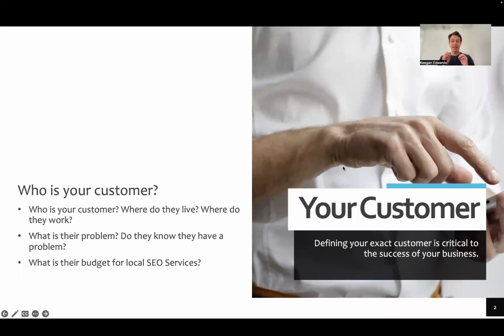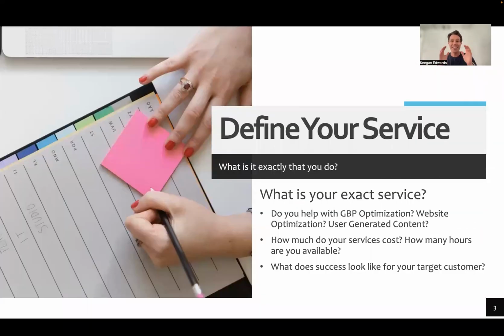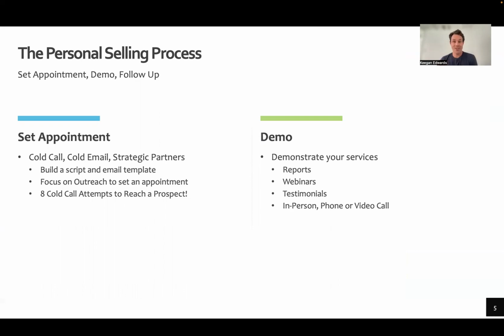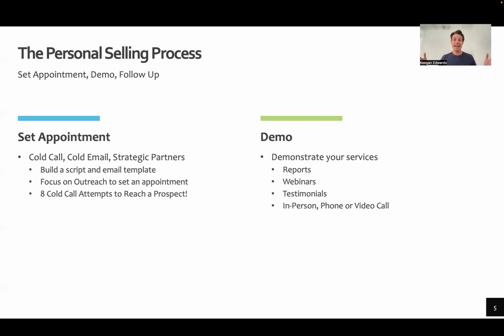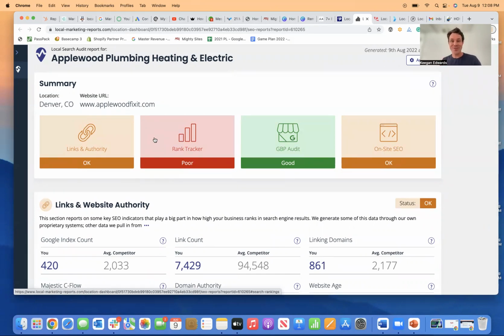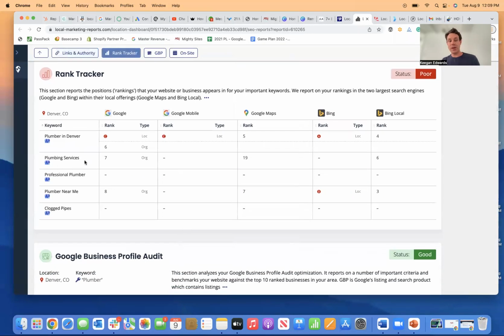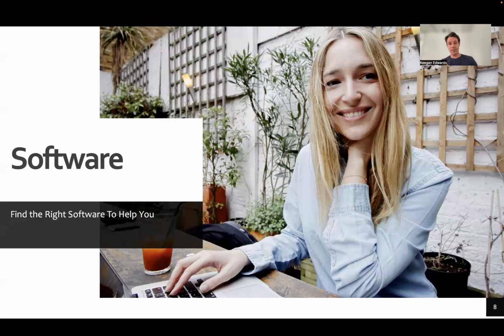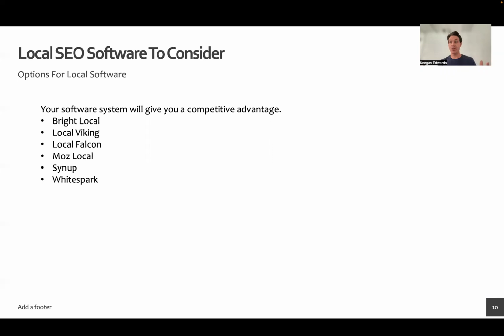How To Sell Local SEO Services And Get Happy Clients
My agency has sold SEO services to over 1,500 small businesses across the United States and Canada.

This video shares the sales process we use for selling local SEO services to local businesses that help us get happy clients.

Follow this process to get more clients for your local SEO services.